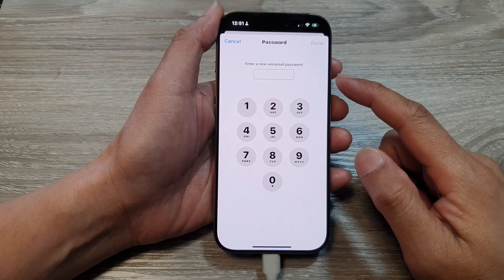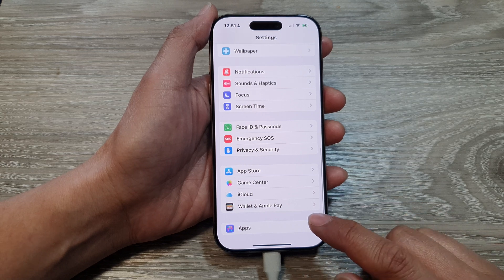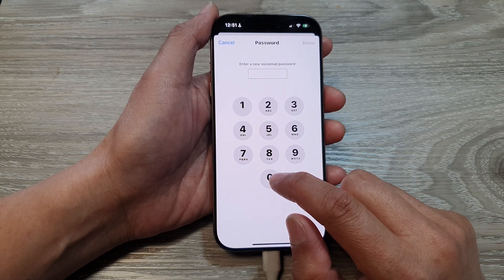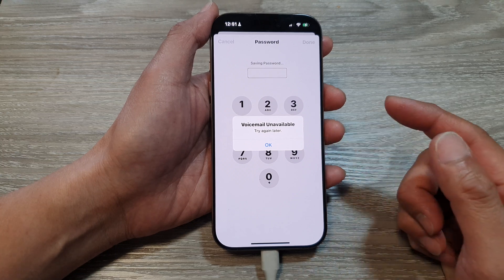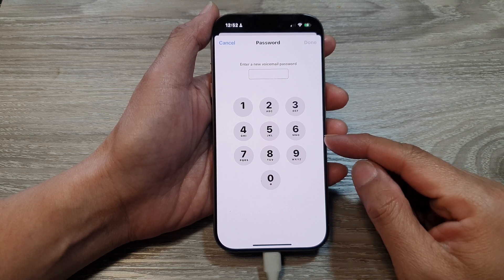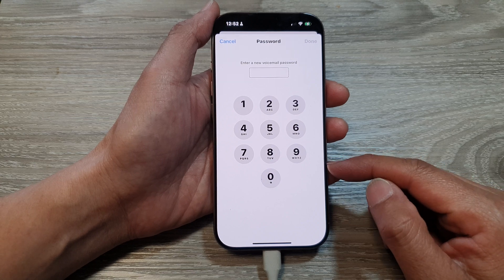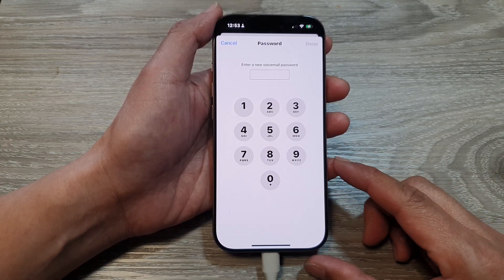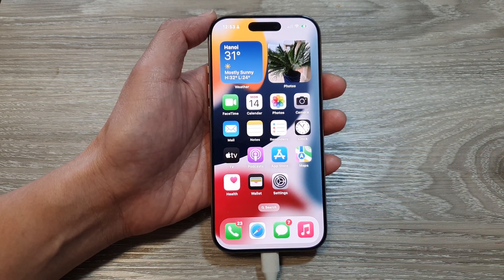iPhone 16/16 Pro Max: How to Change Voicemail Password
In this video, I will show you how to change your voicemail password on the iPhone 16 and iPhone 16 Pro Max.  Stay in control of your voicemail and protect your messages with a new password.